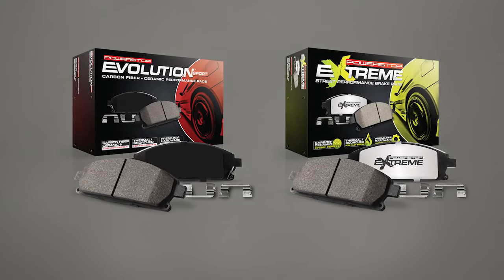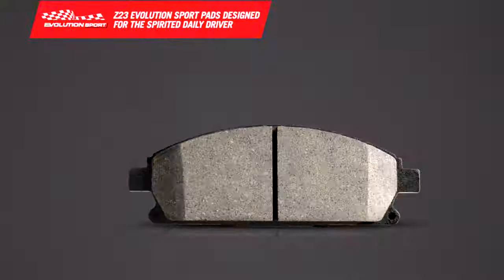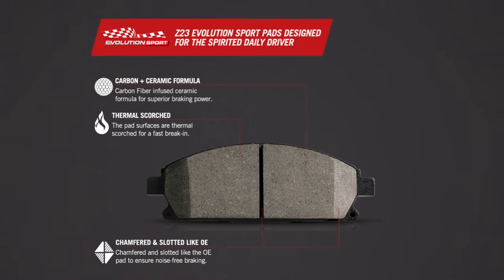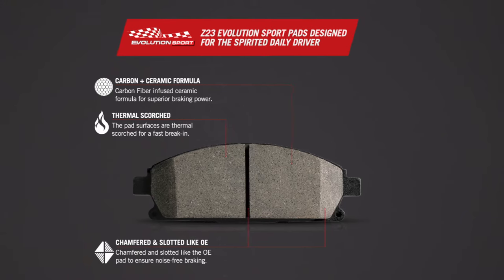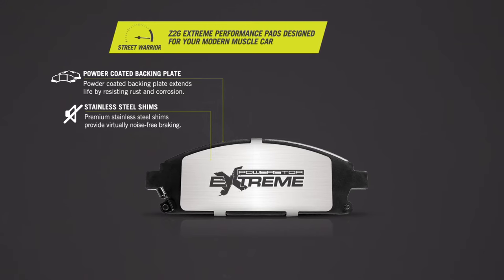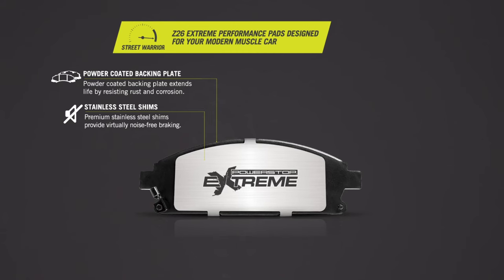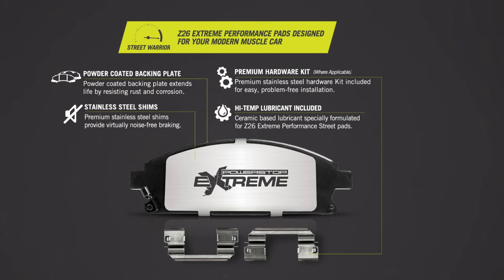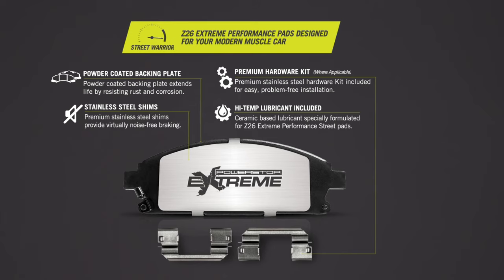Z23 vs Z26: Which Brake Pad Upgrade Is Right for You? | PowerStop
When choosing between PowerStop’s top of the line brake pads Z23 and Z26, what you’ll really need to know is what kind of performance you’ll want out of your pads.

Z23 is designed for increased braking power for a daily-driven car, truck, SUV or crossover.

Z26 is designed for extreme street braking performance on high performance vehicles.

Don't Just Stop... PowerStop!